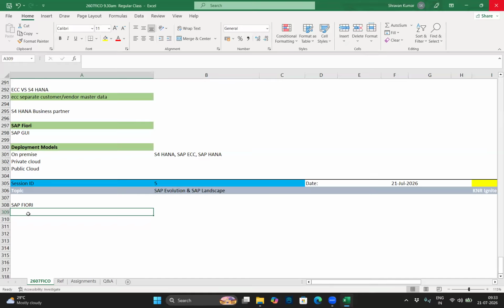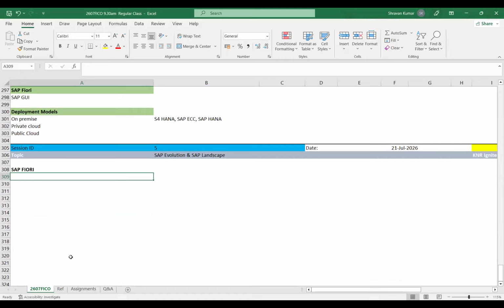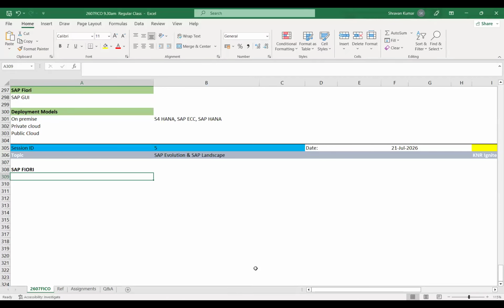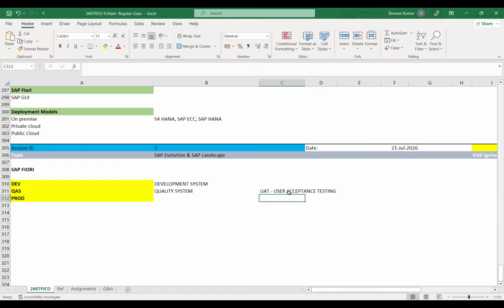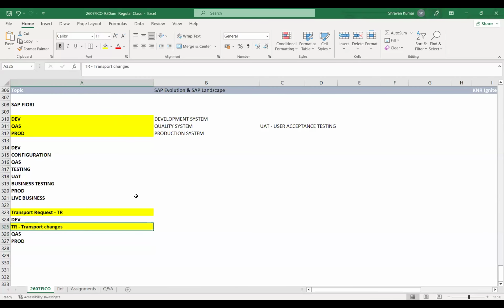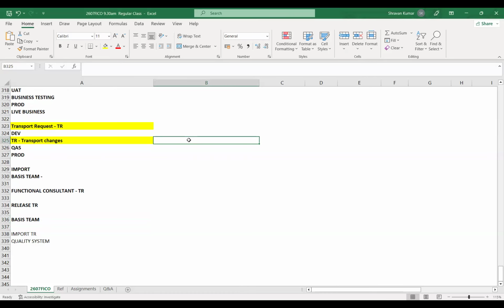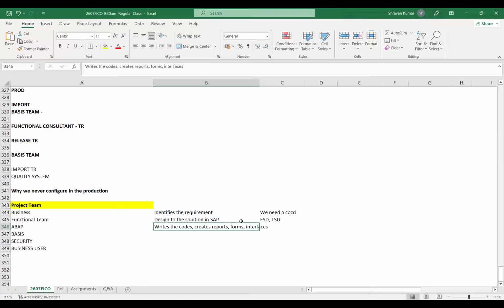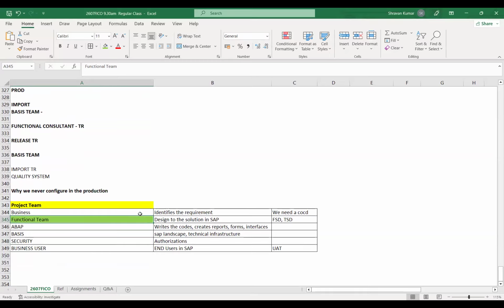Session 5 Landscape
Session 5   SAP System Landscape (DEV / QAS / PRD)

4. Career Corner Jobs Channel